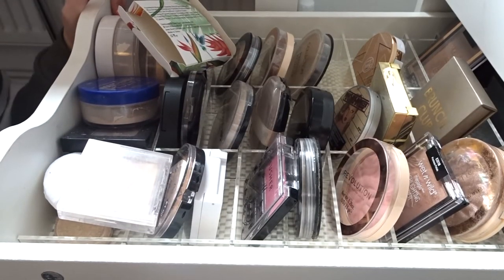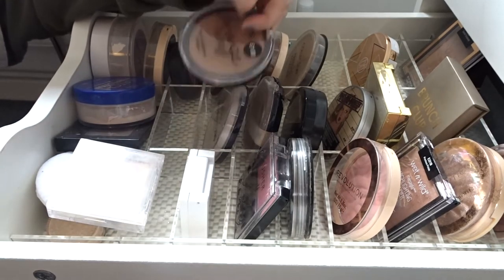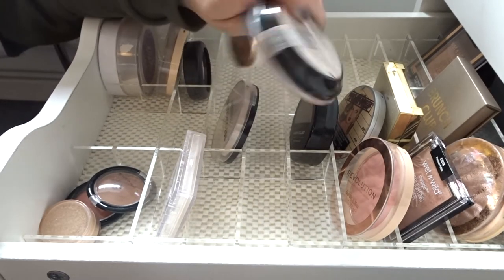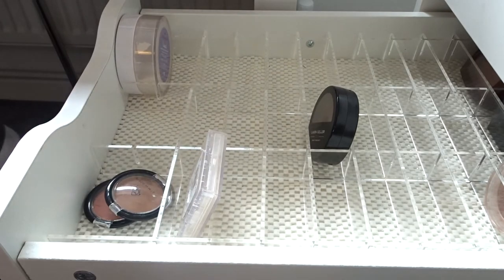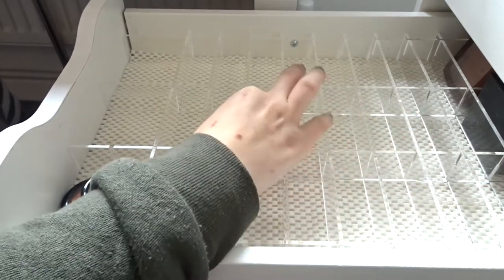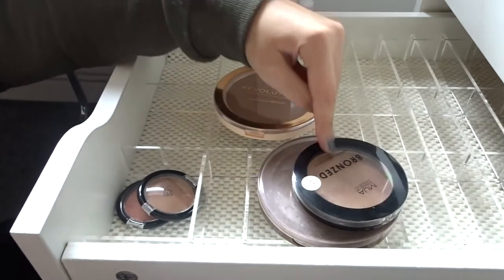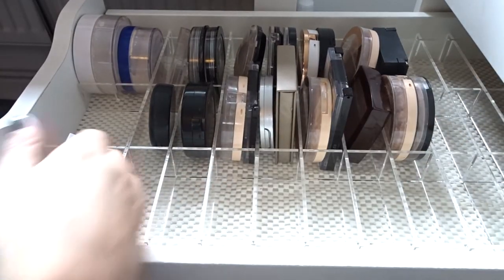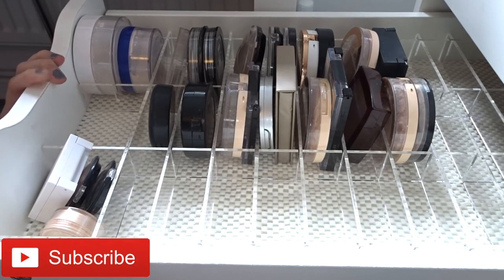POWDER DRAWER DECLUTTER